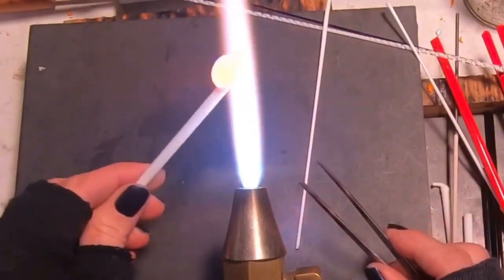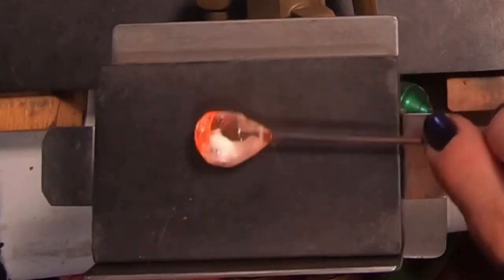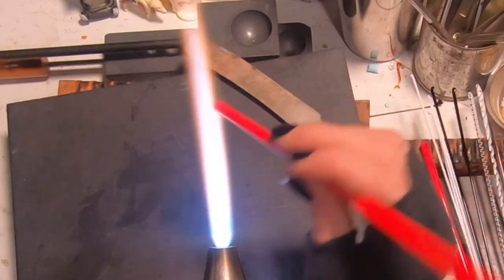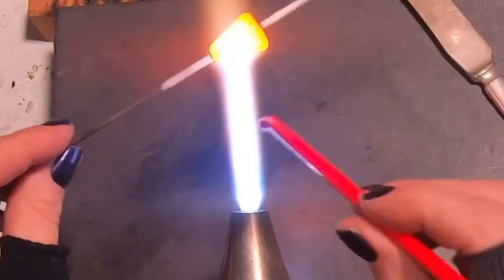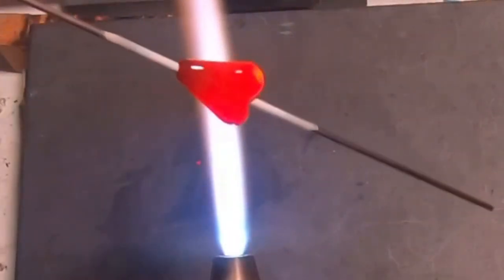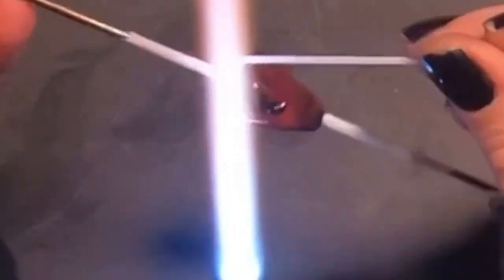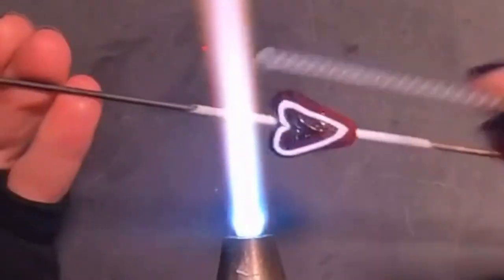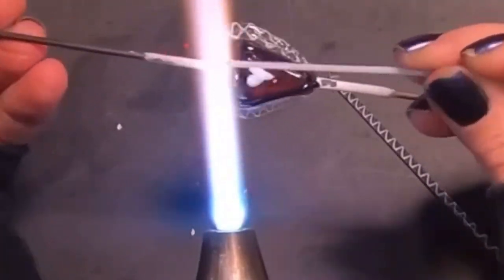Lampworking / Flameworking 101.18 - Valentines - demo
Its almost February. Lets make Hearts then Valentines!  Fun twisted cane too!
Our second year is off to a great start, thanks to you all ❤️🦇